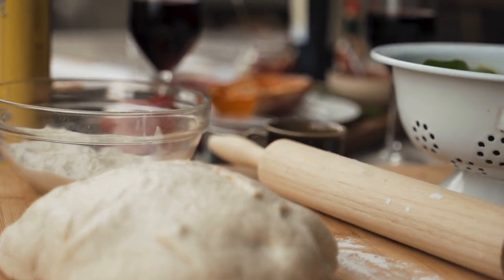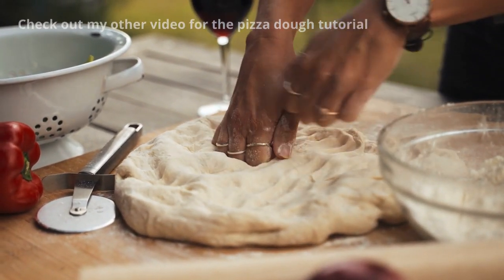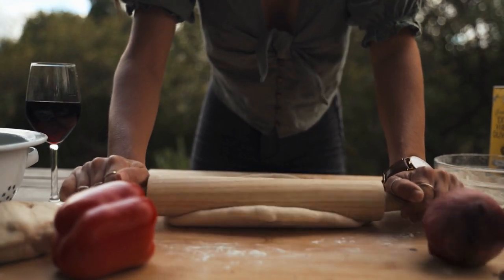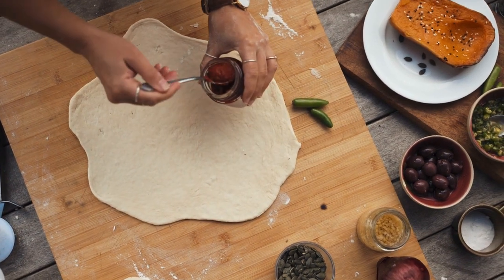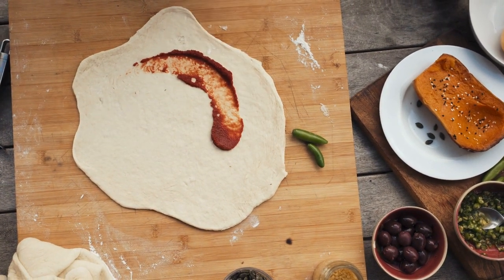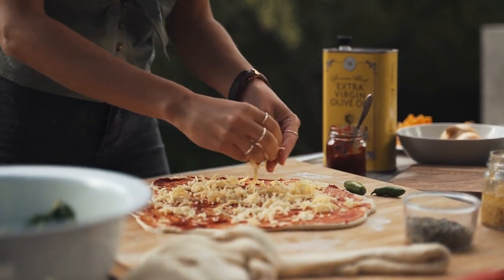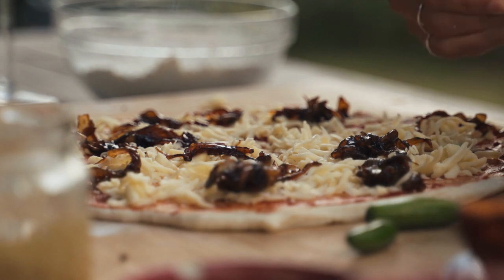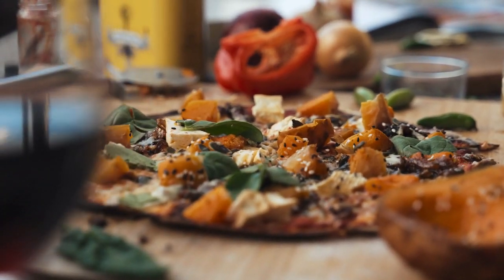William's Stock Media Project